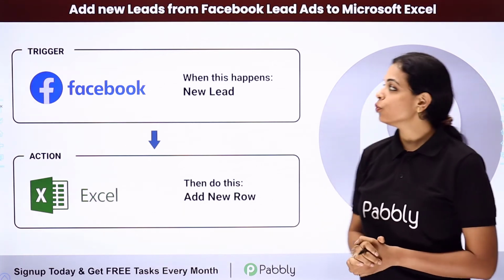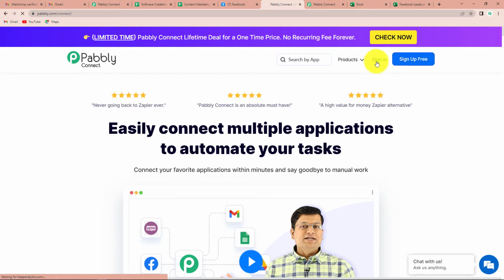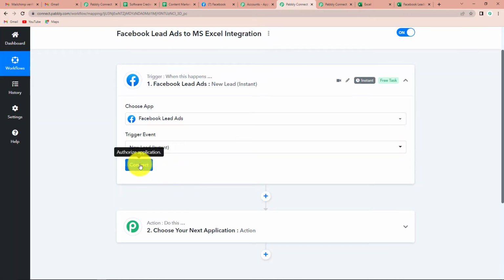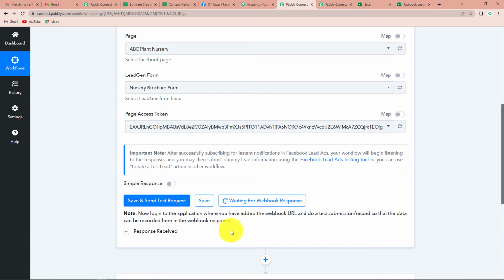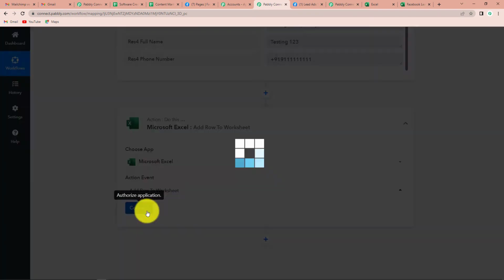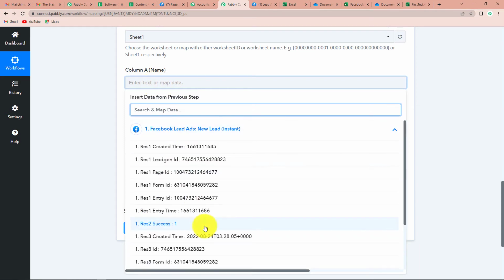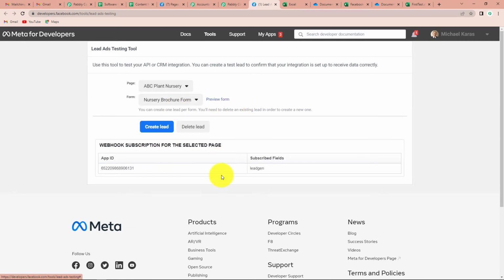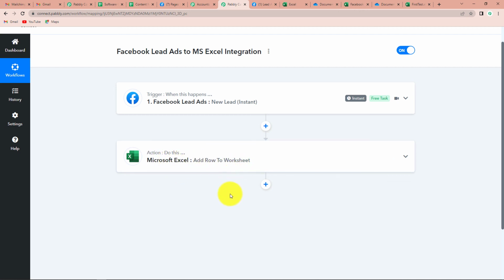How to Add New Facebook Leads to MS Excel - Sync Facebook Leads Ads to MS Excel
No matter what business you're in, understanding your customer is essential to success. And one of the best ways to do that is to track their behavior.

Thankfully, there are now a number of different software programs that can help you do just that. One of the most popular is Pabbly Connect.

Pabbly Connect allows you to sync your Facebook leads ads to MS Excel, so you can track and analyze your customer data more easily. In this video, we'll show you how to set up Pabbly Connect and start tracking your Facebook leads in Excel.